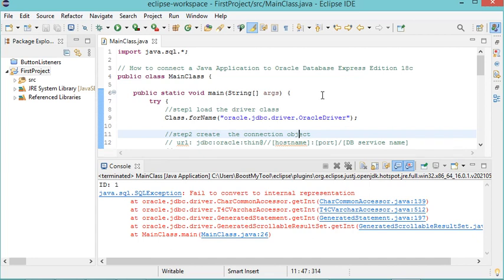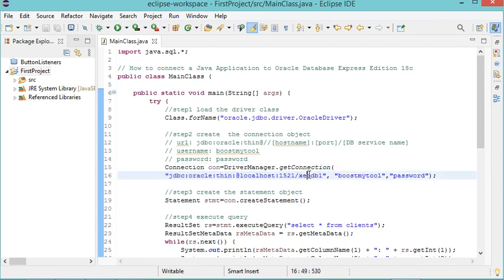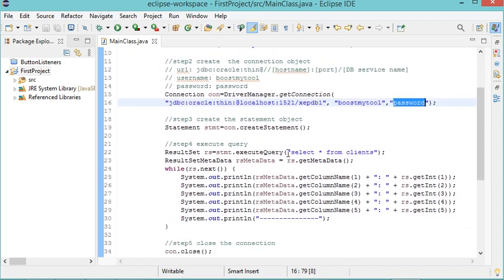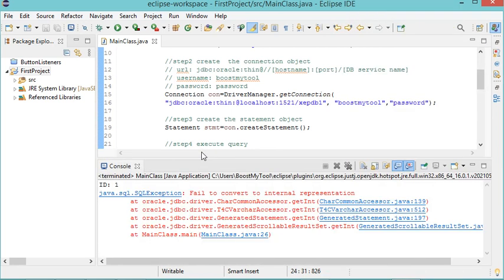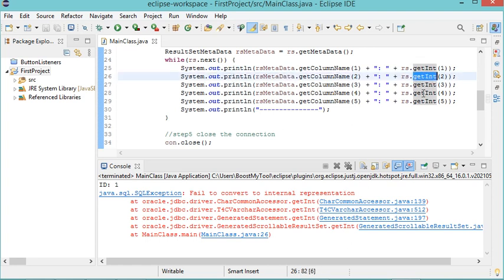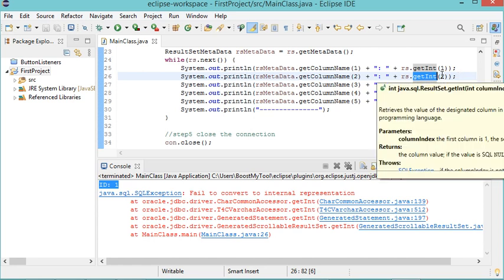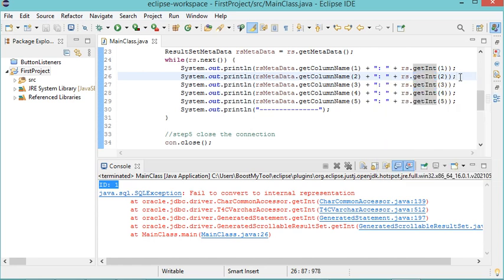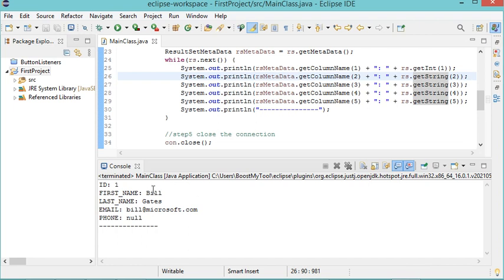Fix SQLException: Fail to convert to internal representation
How to fix the Java Exception: Fail to convert to internal representation .